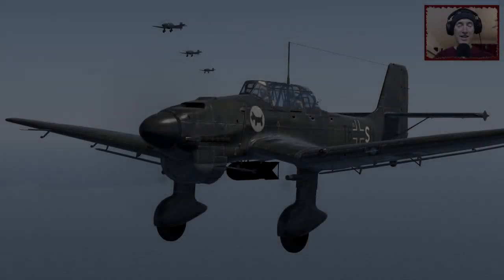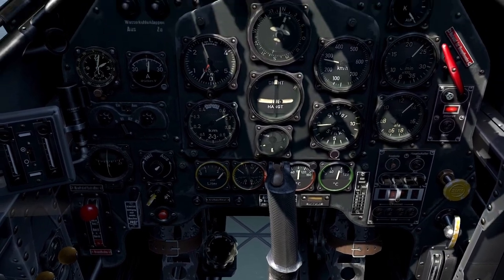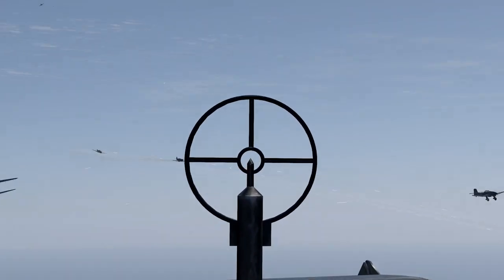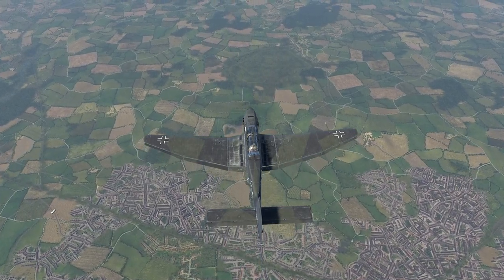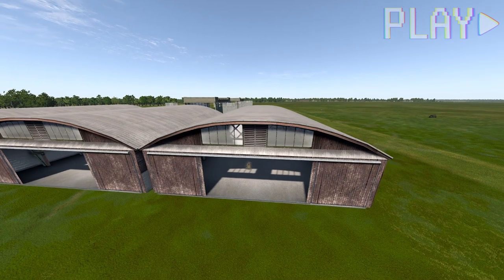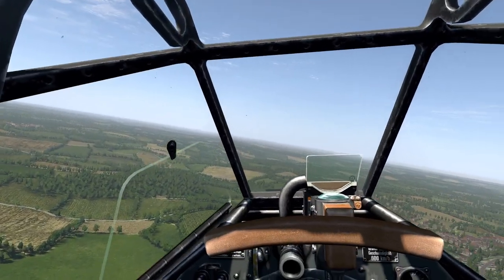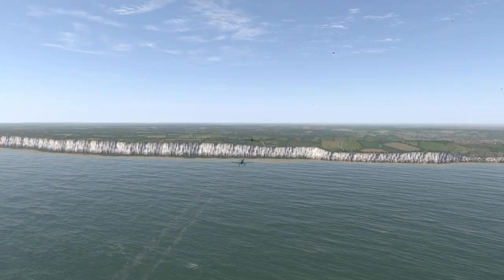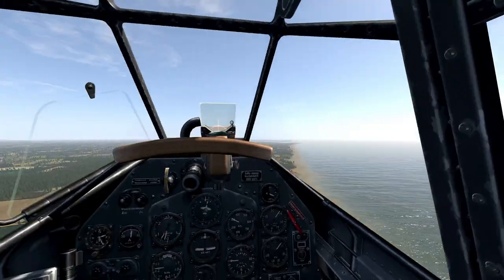Stuka Raid On Hawkinge Airbase | IL-2 | Cliffs of Dover Blitz | Adler Angriff #16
Playing Il-2 Sturmovik Cliffs of Dover Blitz Edition on PC.  Single Player Luftwaffe Adler Angriff Campaign Mission 16

Flying in a formation of eight Ju 87 B-2 Stuka Dive Bombers, accompanied by Bf 109s, sent to destroy RAF planes and installations on the ground at Hawkinge Airbase.  Hurricanes and Spitfires have scrambled to intercept.

Using a Thrustmaster 16000M Hotas
AITrack head tracker app

Time Codes
00:00 - Mission Intro
01:04 - RAF Intercept
03:28 - Bomb Run
05:44 - Egress
07:51 - Landing